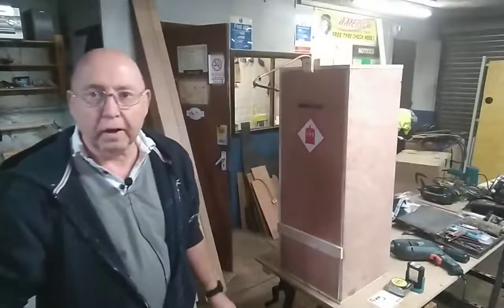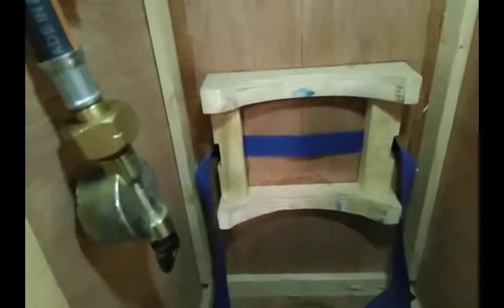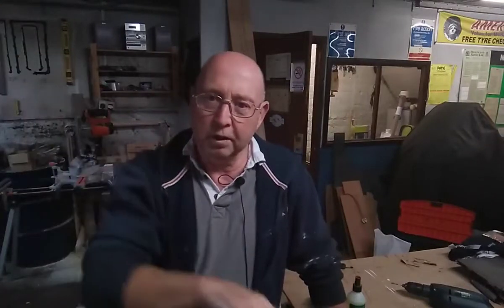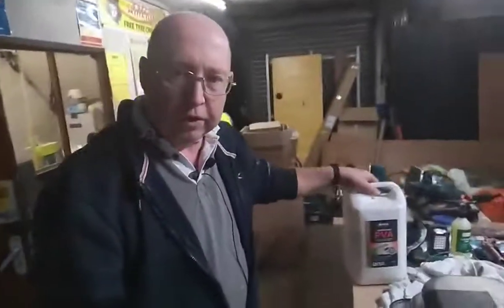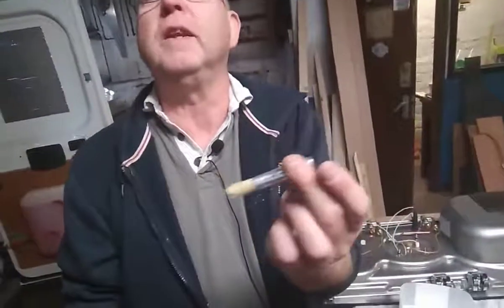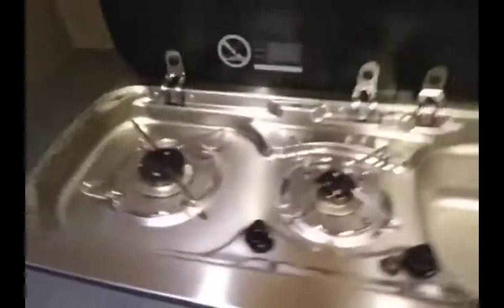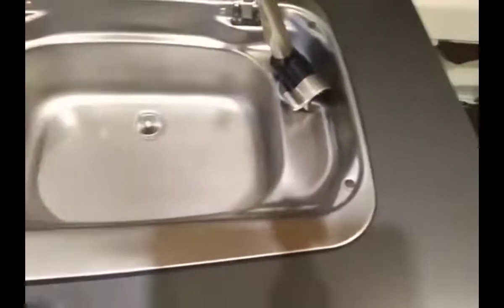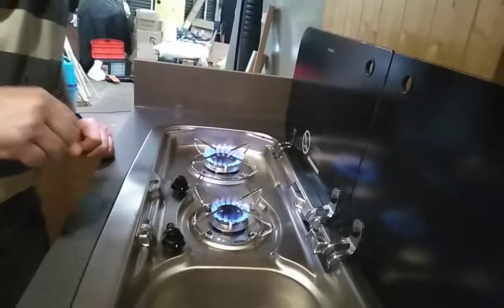Camper Van Gas : How To Install LPG Gas Locker & Hob Into My Camper Van Conversion UK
In this video I show How I refit my LPG gas locker & gas hob back into my camper van conversion  after  a winter, a spring and a covid lockdown of camper van conversion improvements !!!